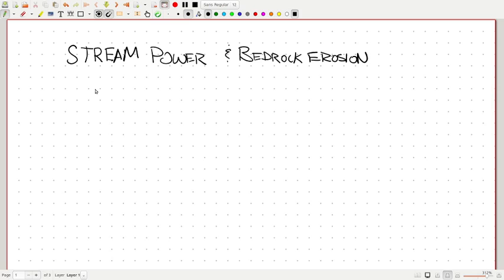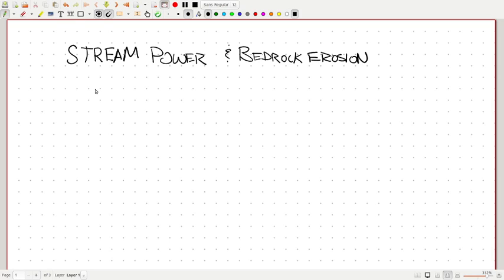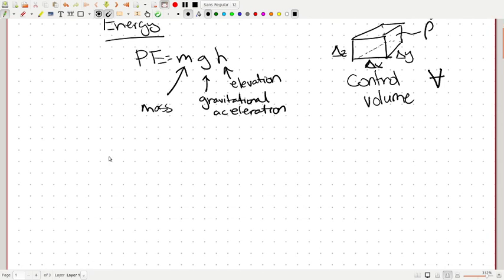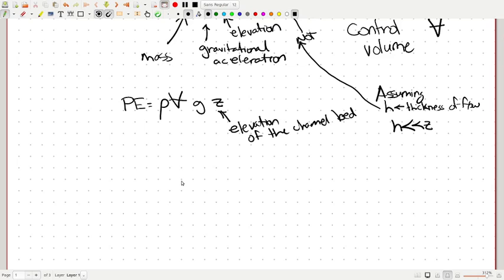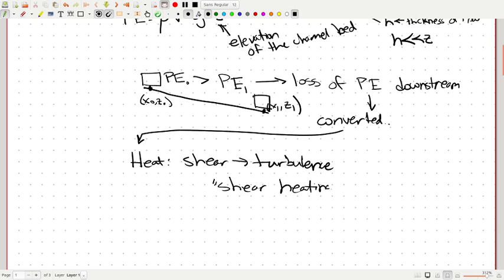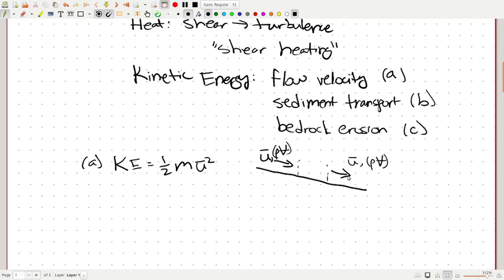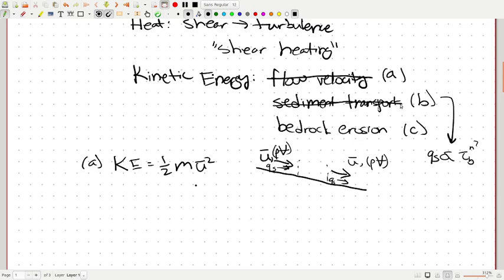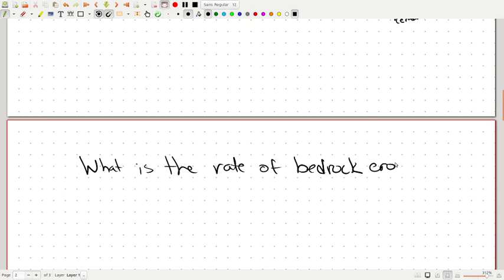Stream Power and Bedrock Erosion, Part 1: Potential and Kinetic Energy